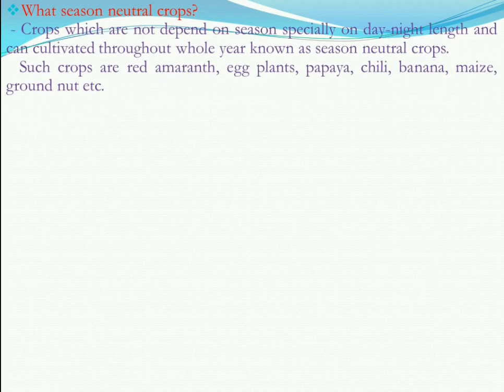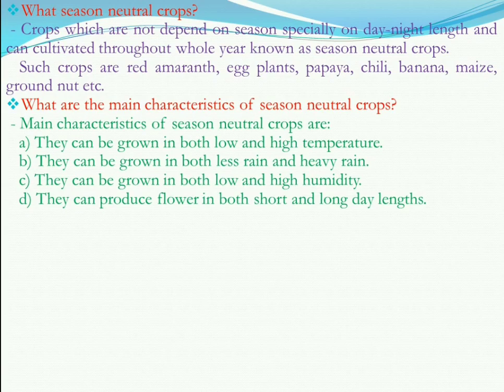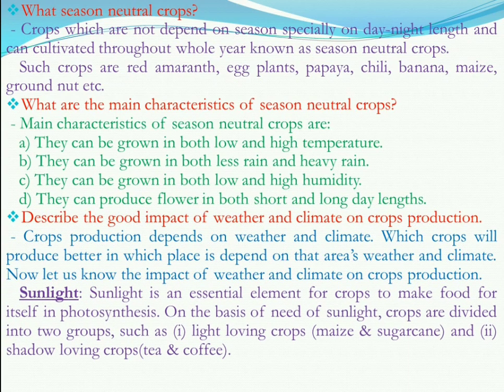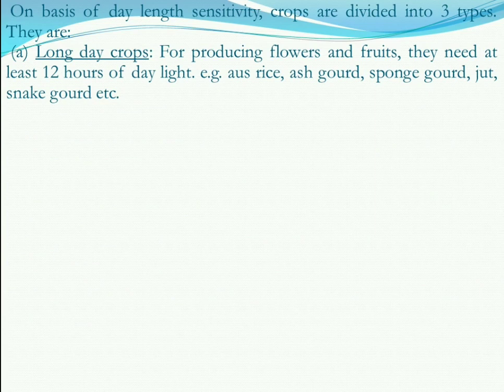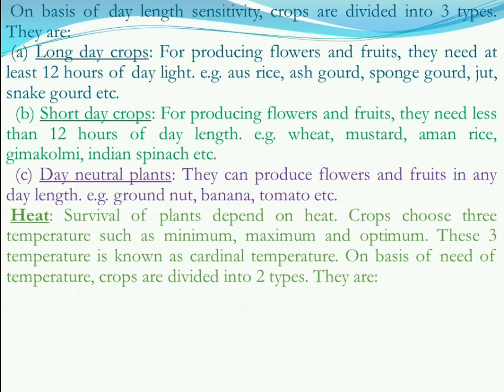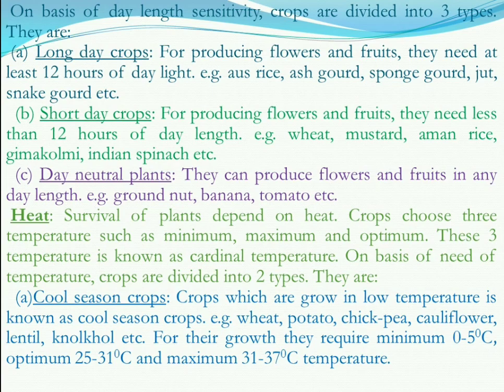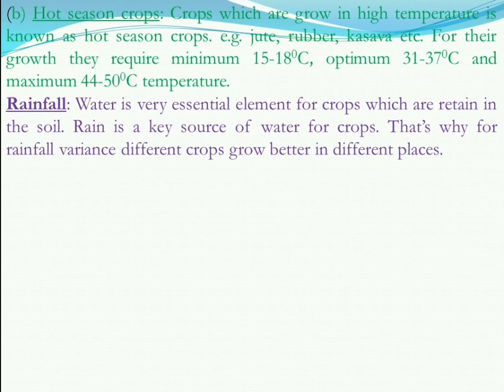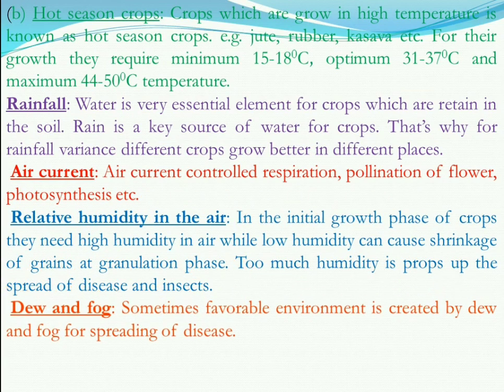Impact of weather and climate.